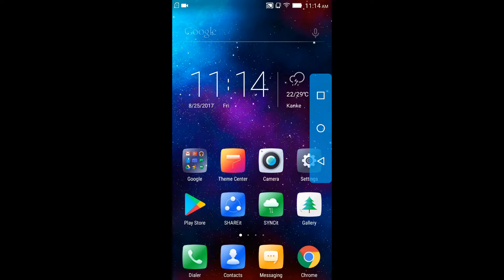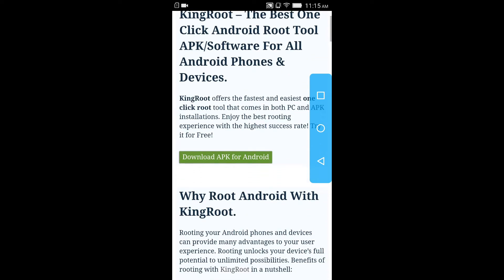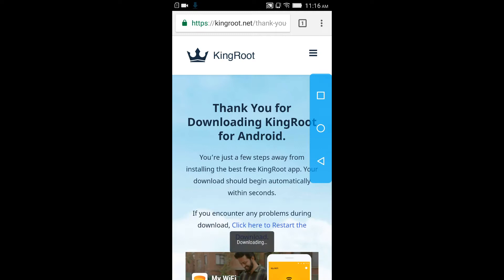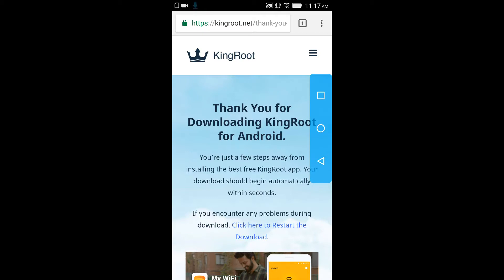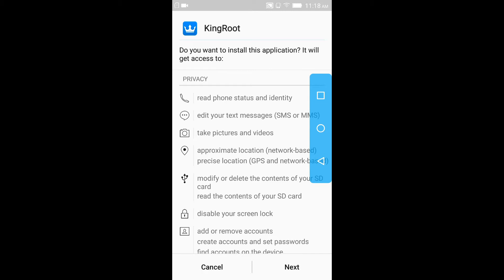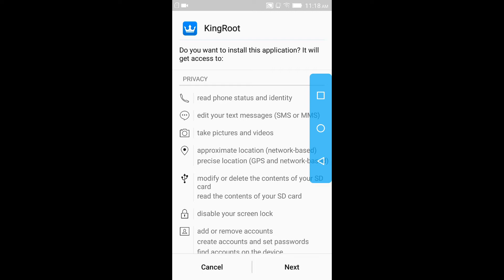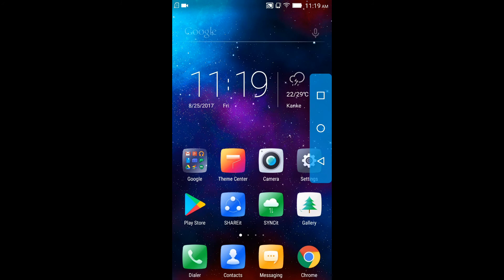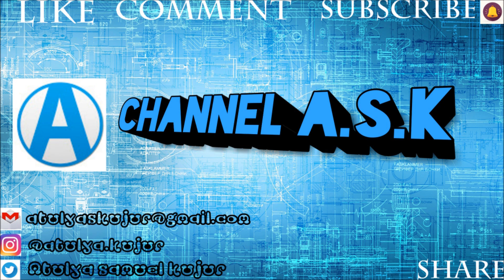HOW TO EASY ROOT YOUR PHONE | ROOTING | 100 % WORKS | 2017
TODAY I AM GONNA SHOW YOU GUYS THAT HOW YOU ALL CAN EASY ROOT YOUR  ANDROID PHONE . THIS PROCESS IS 100 % GENUINE AND IT WORKS PERFECTLY . I HOPE THAT IT WILL HELP YOU ALL IN ROOTING YOUR PHONE BUT IF YOU HAD ANY QUESTIONS THEN FEEL FREE TO WRITE IT ON COMMENT SECTION . I WILL REPLY TO EACH AND EVERY COMMENTS . SO, THIS IS IT FOR TODAY GUYS .I HOPE THAT YOU LIKE THIS VIDEO .

I HOPE YOU ALL HAD AND AMAZING DAY AND BYE GUYS.

AND IF YOU WANNA KNOW MORE ABOUT ME THEN DON'T
FORGET TO FOLLOW ME ON .